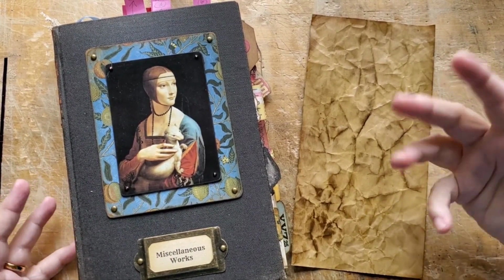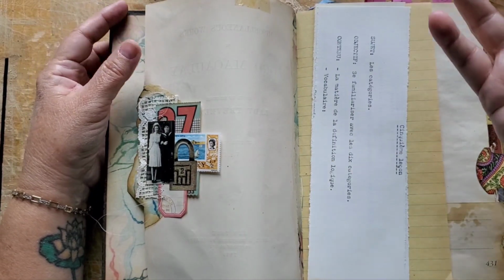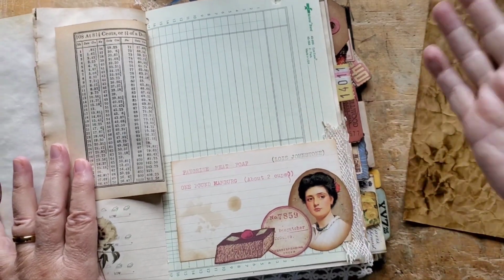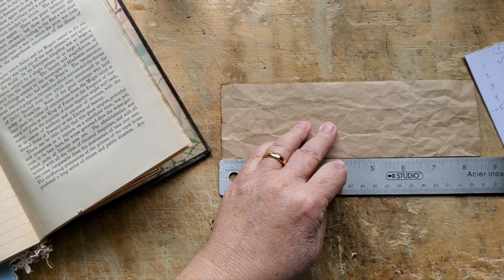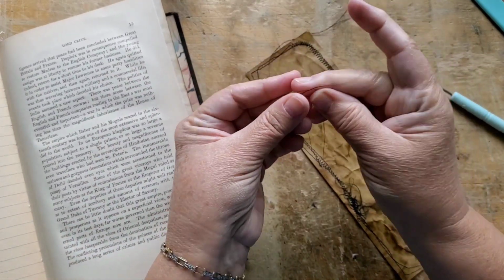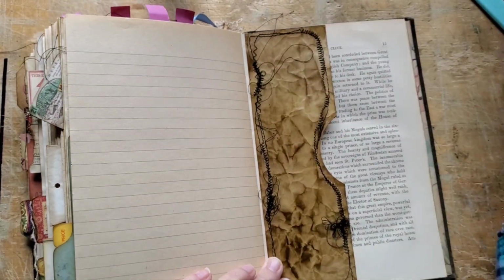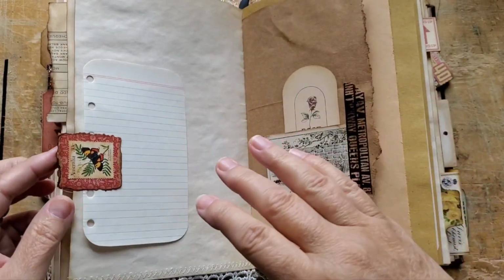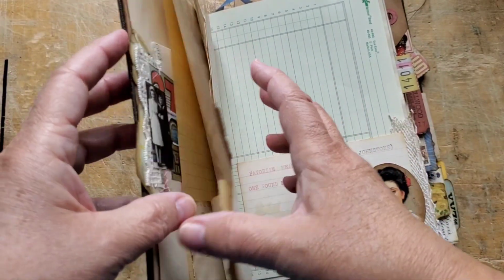Sept 5, 2022 -- Final pocket into Miscellaneous Works 👋😀☕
My Etsy shop